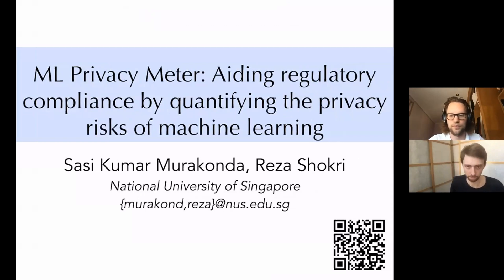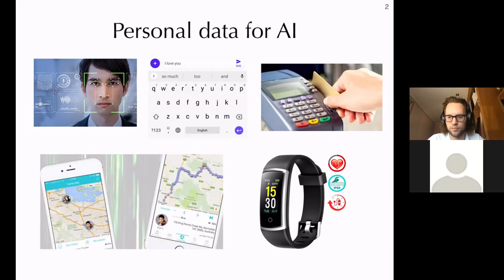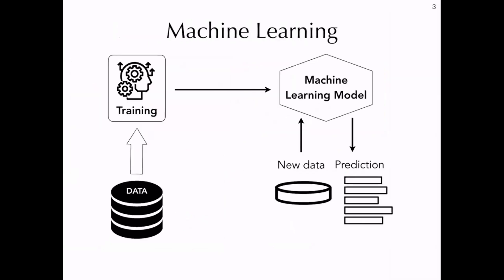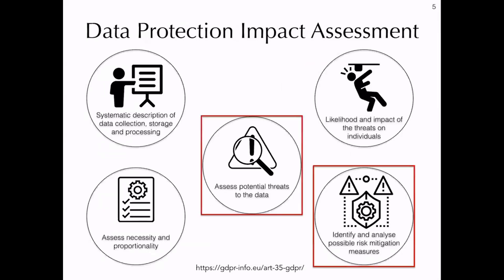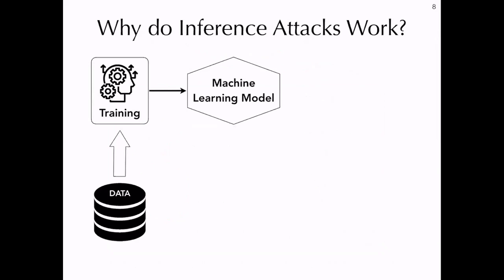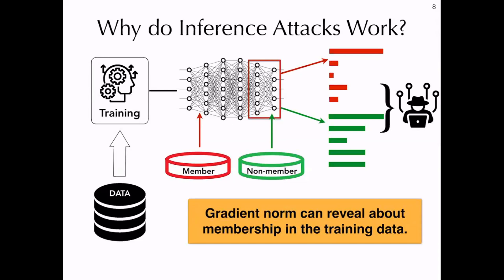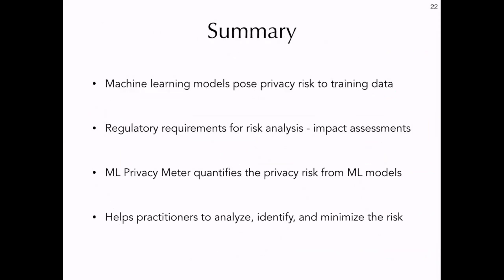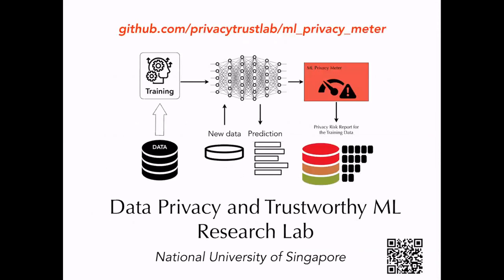HotPETS 2020: ML Privacy Meter: Aiding regulatory compliance by quantifying the privacy risks of ML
ML Privacy Meter: Aiding regulatory compliance by quantifying the privacy risks of ML

Sasi Kumar Murakonda and Reza Shokri

For a safe and secure use of machine learning models, it is important to have a quantitative assessment of the privacy risks of these models, and to make sure that they do not reveal sensitive information about their training data. Article 35 of GDPR requires all organizations to conduct a DPIA (Data Protection Impact Assessment) for systematically analyzing, identifying and minimizing the data protection risks of a project that uses innovative technologies such as machine learning [1, 2]. In this talk, we will present our tool ML Privacy Meter based on well-established algorithms to measure privacy risks of machine learning models through membership inference attacks [3, 4]. We will also discuss how our tool can help practitioners in DPIA (Data Protection Impact Assessment) by providing a quantitative assessment of the privacy risk of learning from sensitive data to members of the dataset. The tool is public and is available

We will specifically present the scenarios in which our tool can help and how it can aid practitioners in risk reduction. ML Privacy Meter implements membership inference attacks and the privacy risks of models can be evaluated as the accuracy of such attacks against their training data. As the tool can immediately measure the privacy risks for training data, practitioners take simple actions such as finetuning their regularization techniques, sub-sampling, re-sampling their data, etc., to reduce the risk. The tool can also help in the selection of privacy parameters (epsilon) for differential privacy by quantifying the risk posed at each value of epsilon. We will also discuss some requirements of a DPIA (for example, estimating if the processing could contribute to loss of control over the use of personal data or loss of confidentiality or reputational damage) and how our tool can be useful for such assessments. The tool can be used to estimate the aggregate privacy risk, of making a machine learning model public/ providing query access to the model, for members of the training dataset.